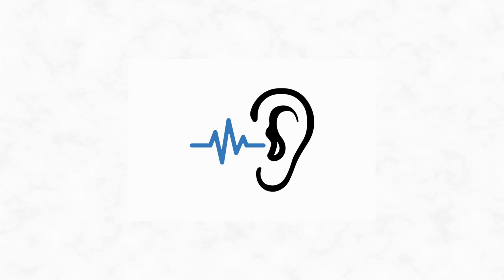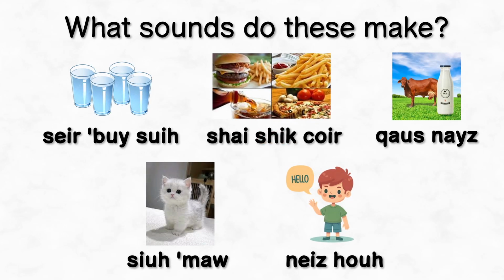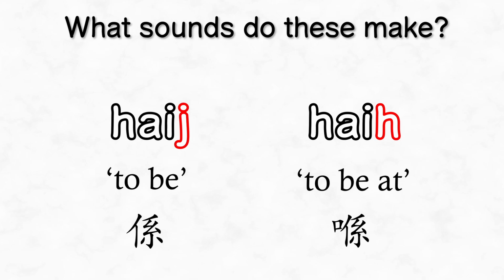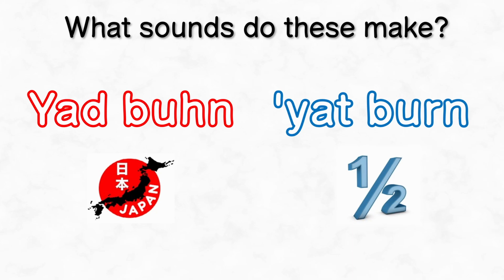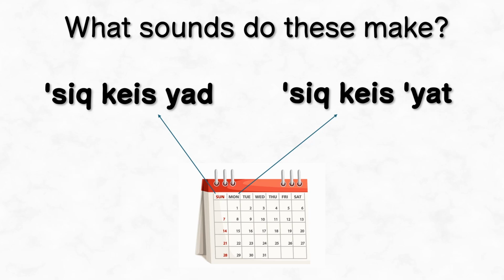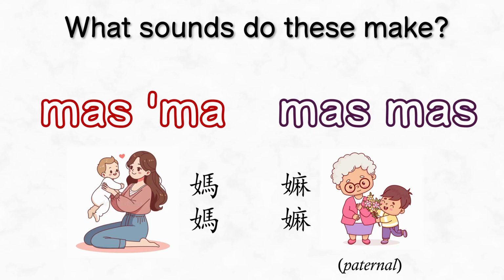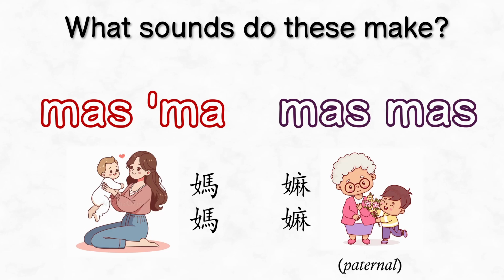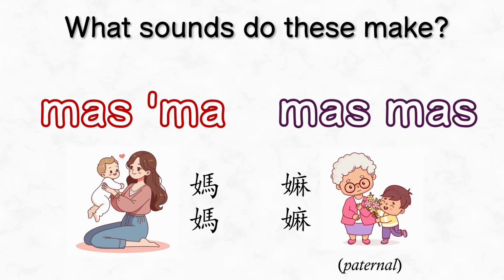Pingji for English Speakers #6 - Tone Practice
Part 6 of the Pingji Cantonese Romanization series -- This time we dedicate a full lesson to practice tones!

Pingji is a novel romanization for Cantonese to improve learning and communication by using intuitive (as much as possible) letters for sounds and intuitive letters for tones!